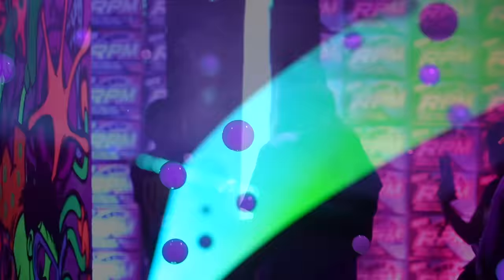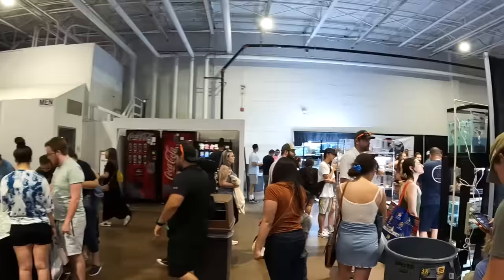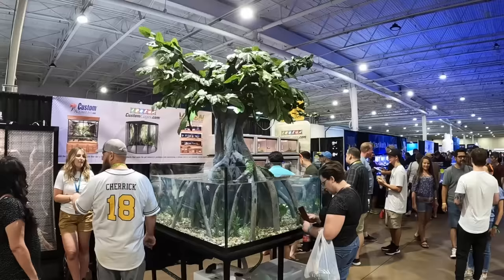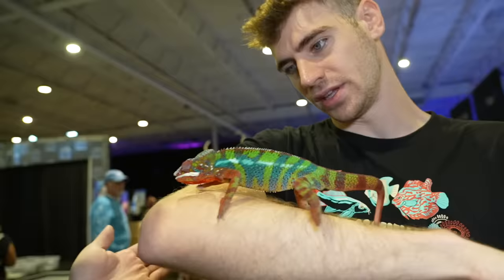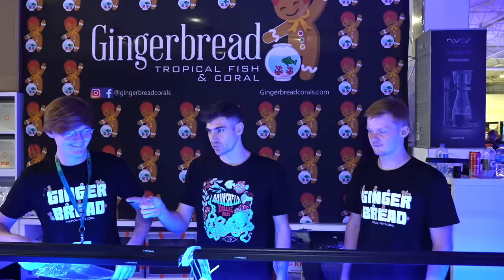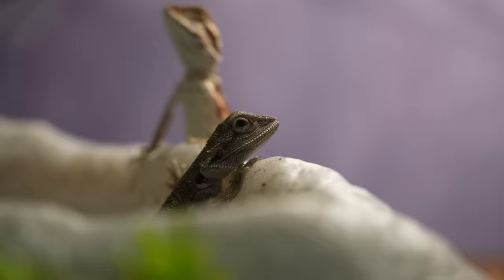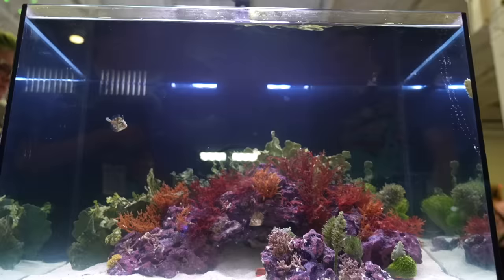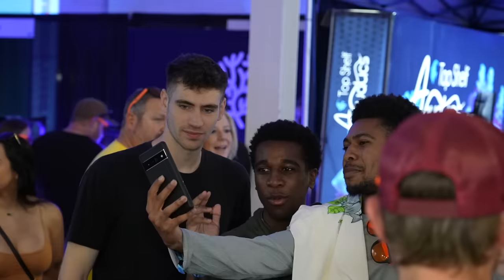BUYING *AMAZING* NEW FISH FOR AQUARIUM!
This is a LONG video of me at Aquashella. My favorite thing was the baby platinum red tail catfish, koi, and more!

CoralFish12g
Golf, IL 60029